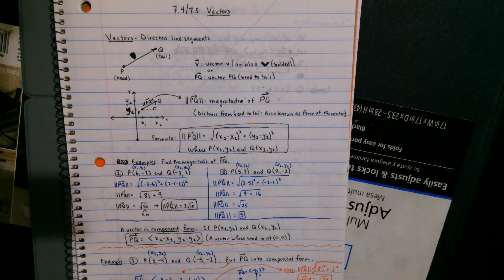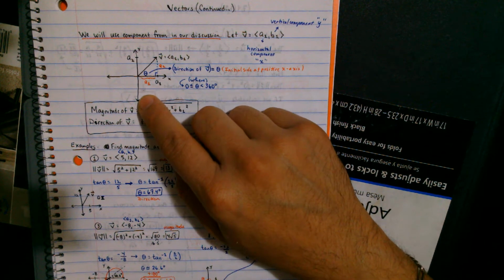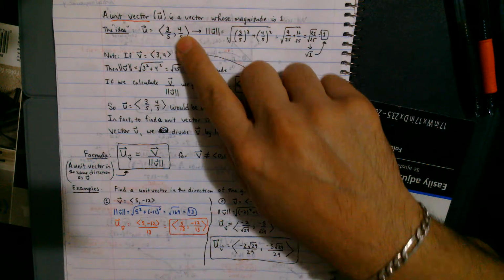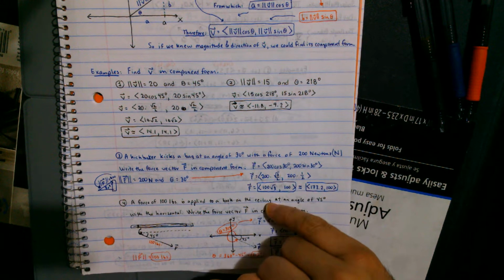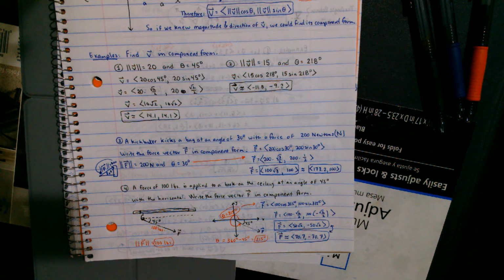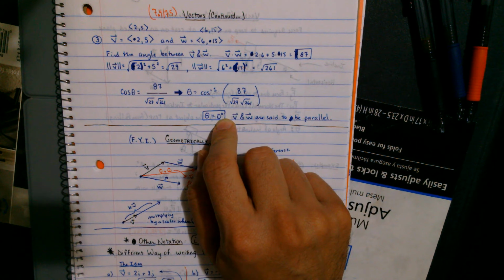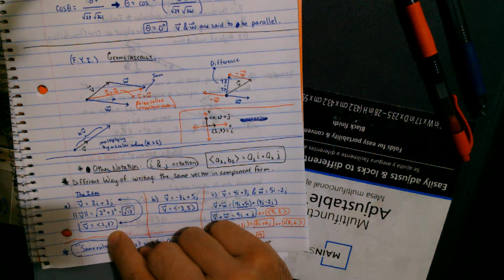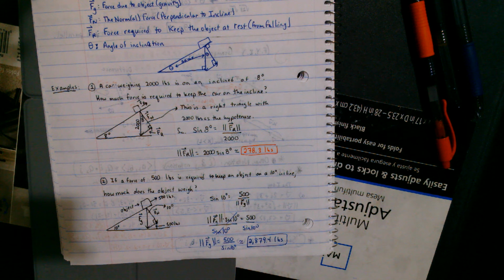Math 2412 7.4 - 7.5 Notes